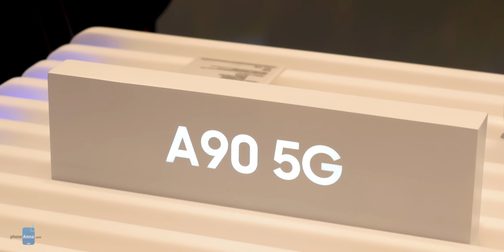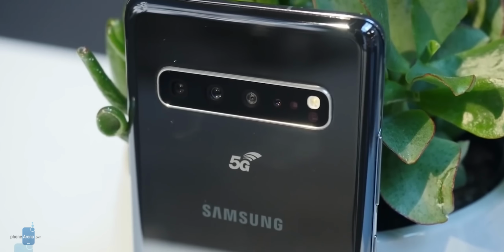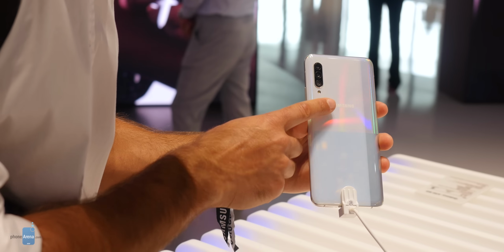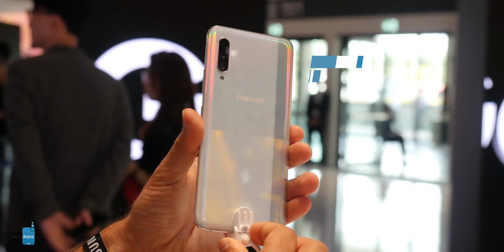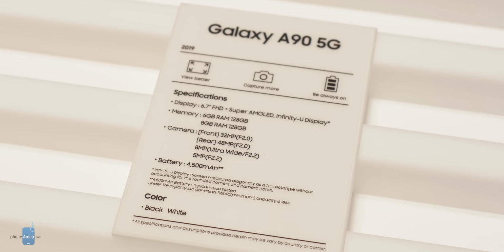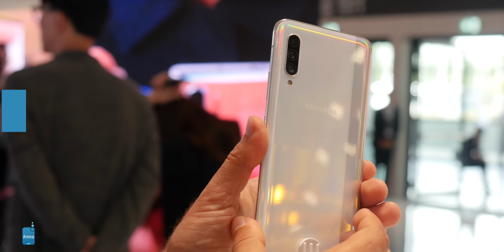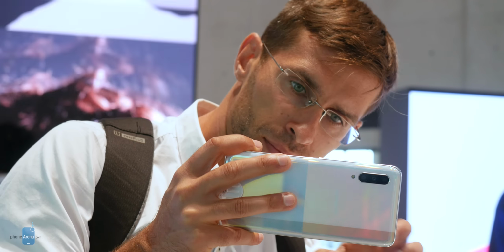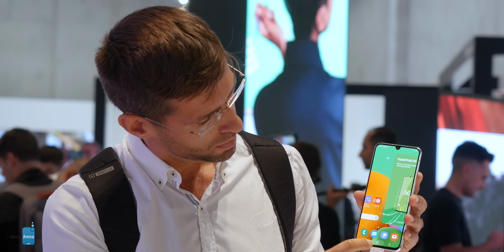Samsung Galaxy A90 5G Hands-on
The Galaxy A90 5G is the first 5G phone that does not cost an arm and a leg. Priced at almost half the cost of the Galaxy S10+ 5G, it features the same speedy Snapdragon 855 chip and it packs a giant battery, but what are the compromises that Samsung has made?